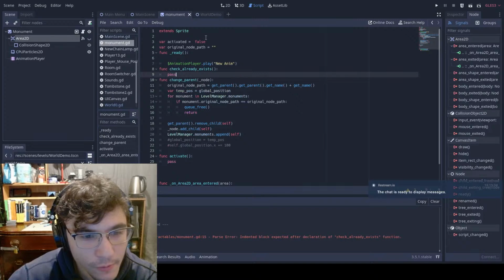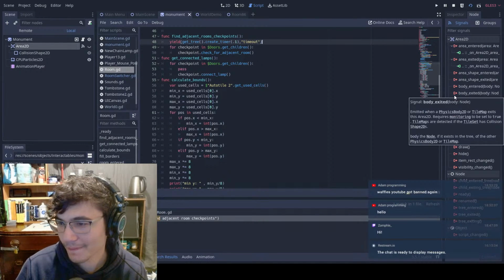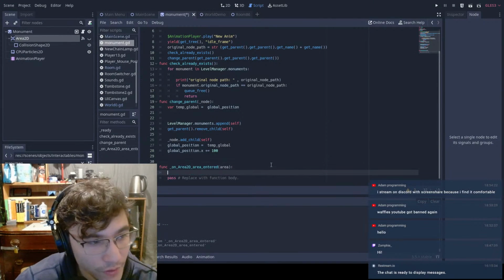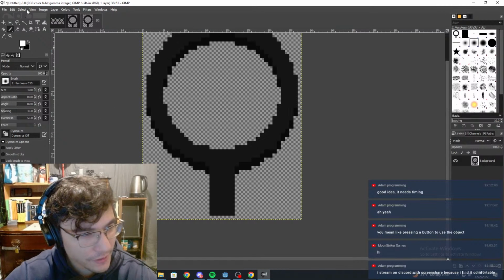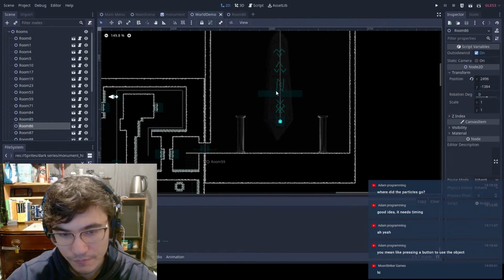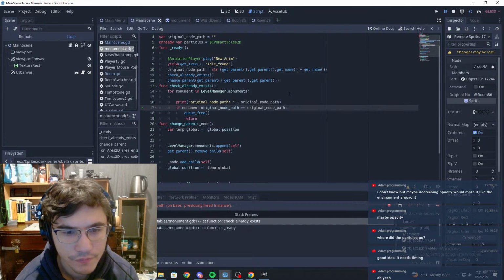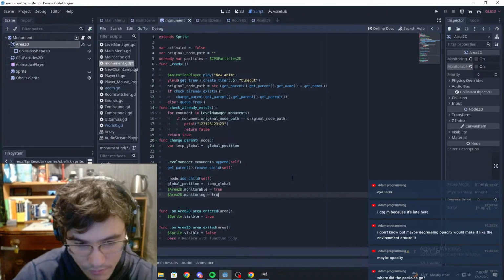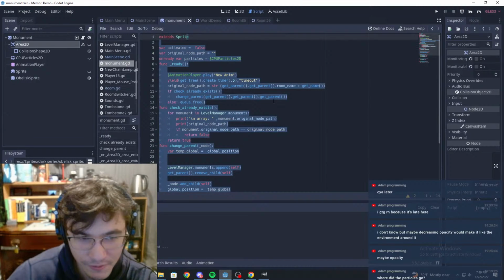game dev with godot - minor polishing